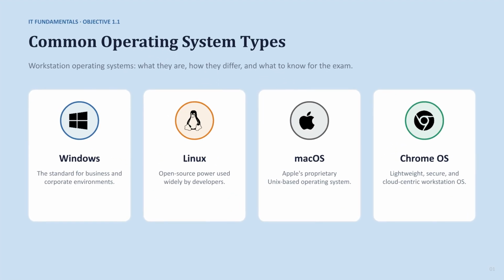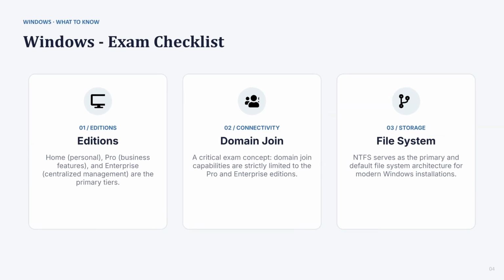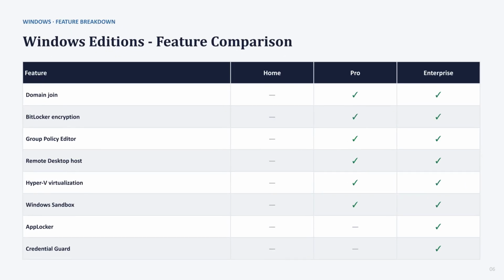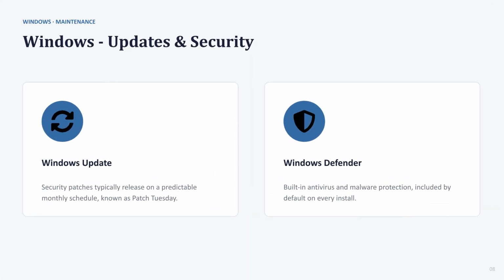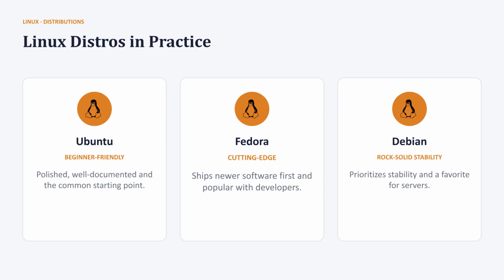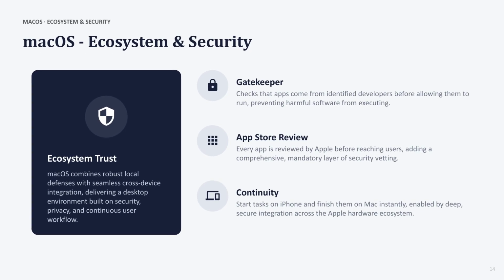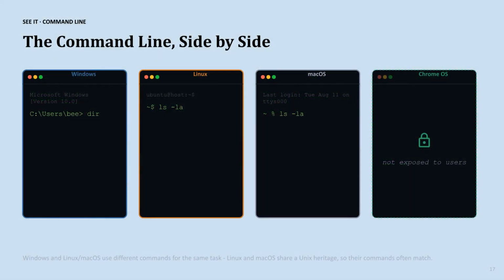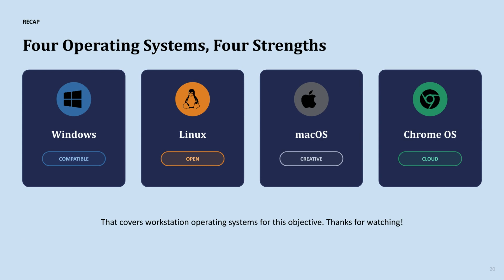Every IT Pro Needs to Know These OS Differences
Master workstation operating systems for your next exam. Learn the key differences between Windows, Linux, macOS, and Chrome OS systems.

This guide breaks down the core functions of major workstation operating systems, focusing on source models, licensing types, and typical use cases. Whether you are studying for a certification or simply need to understand the technical distinctions between platforms, this overview provides the essential knowledge required to distinguish between them effectively.

We specifically examine the various Windows editions, including Home, Pro, and Enterprise, to clarify which version suits specific environments. You will gain a clear understanding of what workstation operating systems are prioritized in current certification exams, helping you focus your study efforts on the features that matter most.